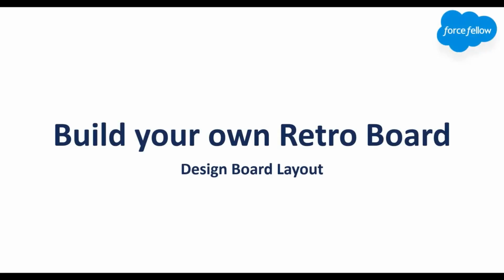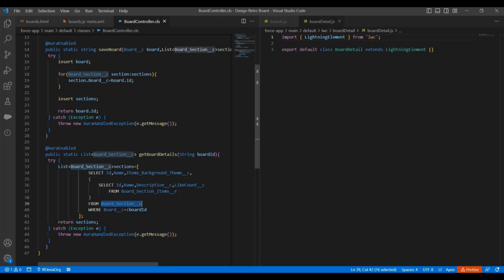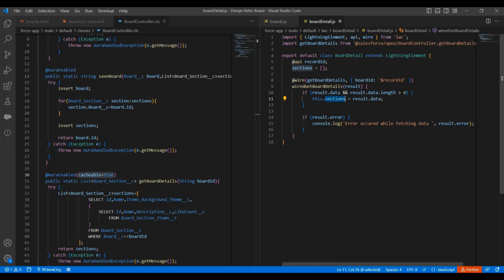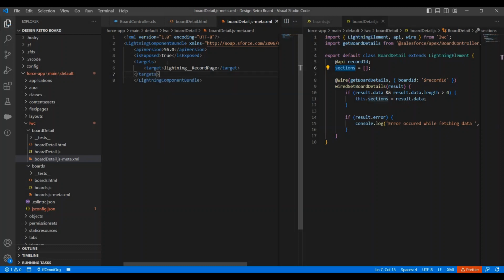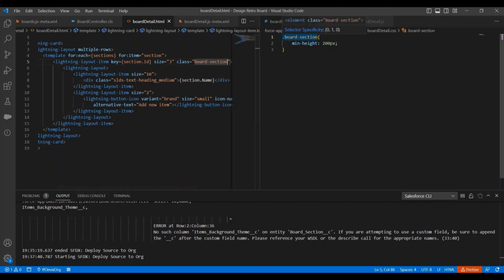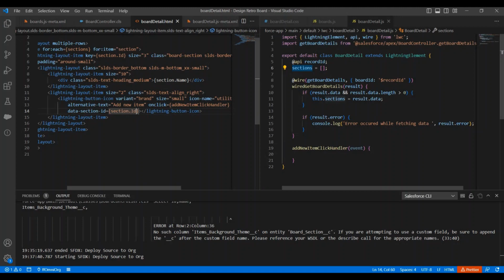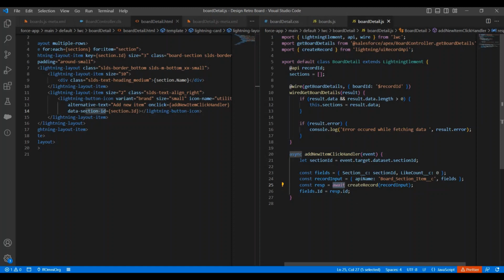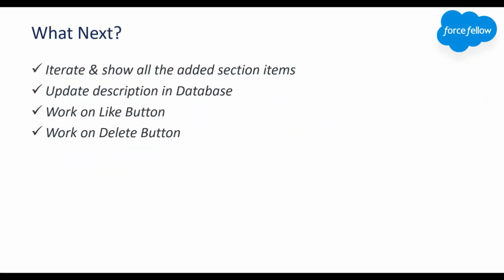LWC Live Project 2 | Build Your Own Retro Board | Design Board Layout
Hi, This video is the part LWC Live Project series. In which we are developing a functionality to build our own retrospective board.
We will complete this requirement in multiple videos and this is 4th part which covers below point -

1. Create board details component
2. Create apex method to read board sections & items data
3. Show sections with heading & add new button
4. Add board details component on Record Page
5. Add new section item